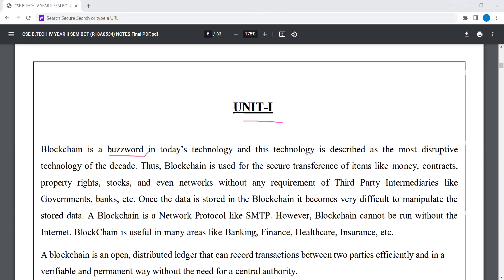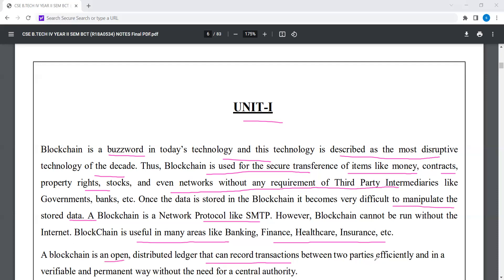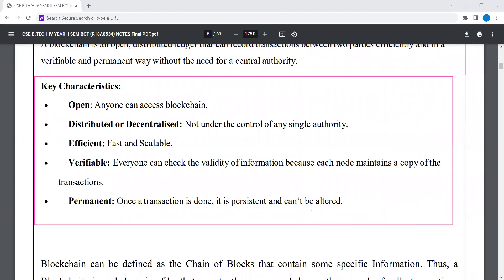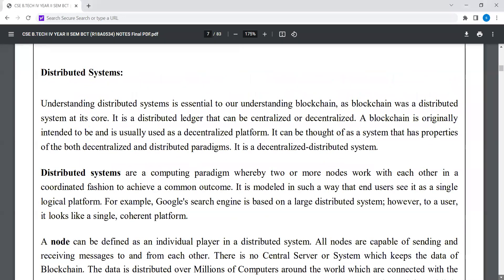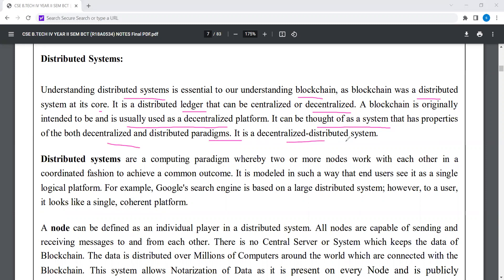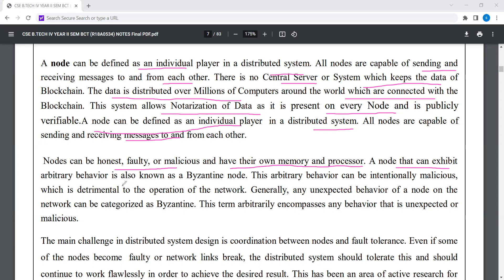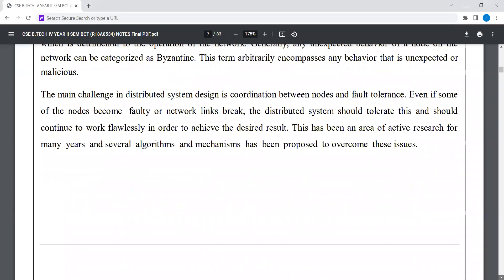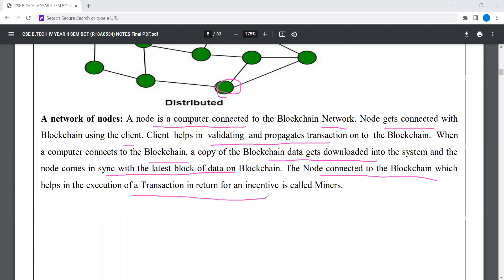BLOCKCHAIN TECHNOLOGY INTRODUCTION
Distributed systems are a computing paradigm whereby two or more nodes work with each other in a coordinated fashion in order to achieve a common outcome and it's modeled in such a way that end users see it as a single logical platform.

A node can be defined as an individual player in a distributed system. All nodes are capable of sending and receiving messages to and from each other. Nodes can be honest, faulty, or malicious and have their own memory and processor. A node that can exhibit arbitrary behavior is also known as a Byzantine node. This arbitrary behavior can be intentionally malicious, which is detrimental to the operation of the network. Generally, any unexpected behavior of a node on the network can be categorized as Byzantine.